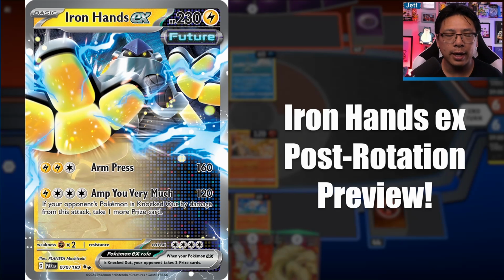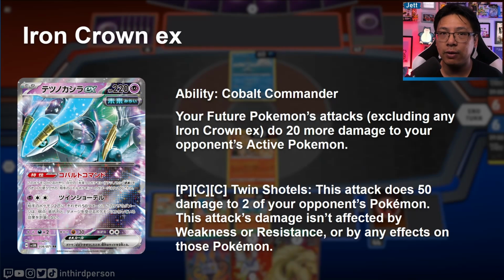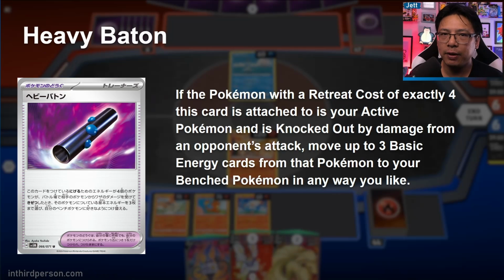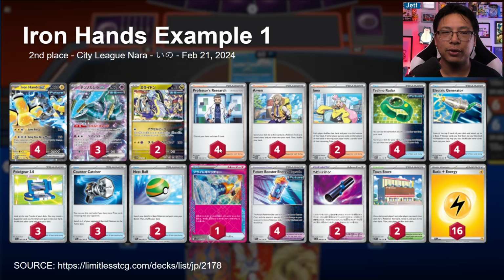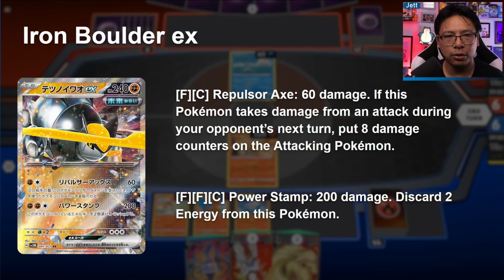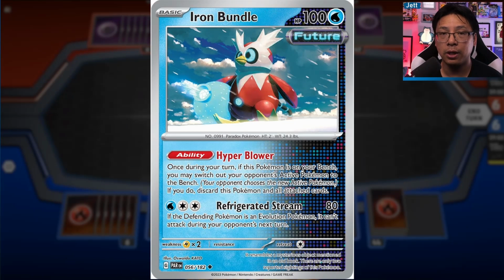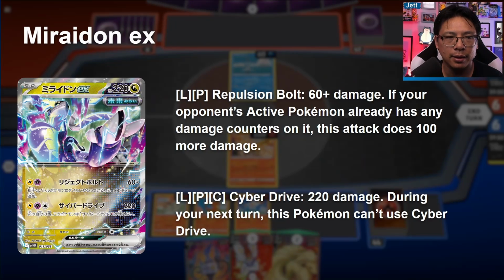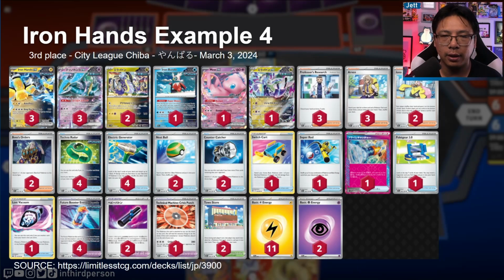Iron Hands ex / Iron Crown ex / Future Box POST-ROTATION PREVIEW WITH DECK LISTS - Pokemon TCG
Iron Hands ex steps into the spotlight as the lead attacker in its own deck post-rotation! Check out some deck lists from Japan for arguably the best new deck to come out of Temporal Forces.